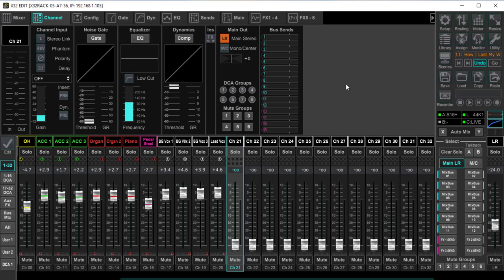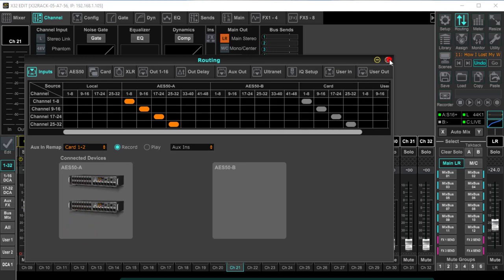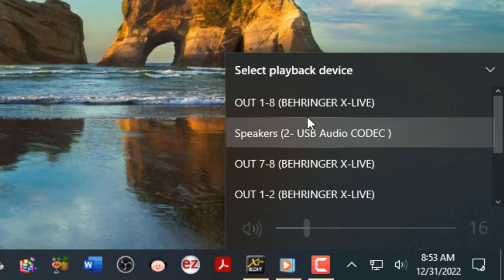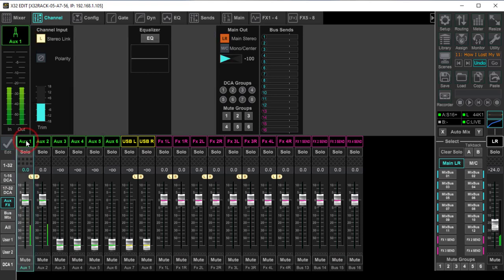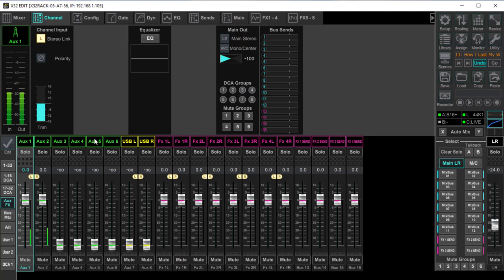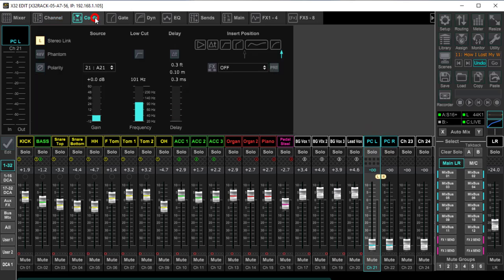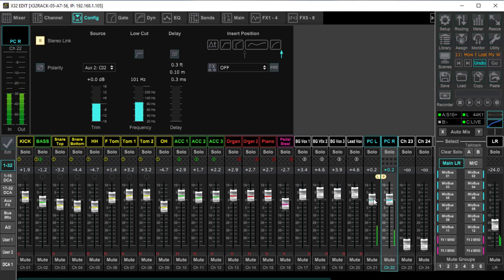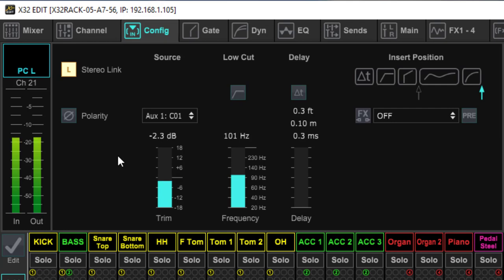Routing Audio From Your Computer To The X/M 32 Mixers Using Your Expansion Card In Two Easy Steps